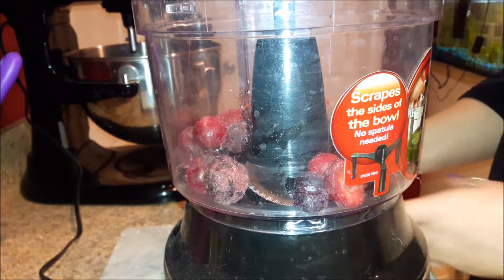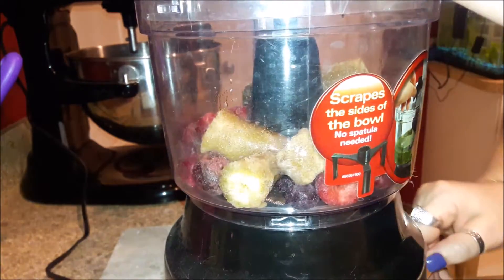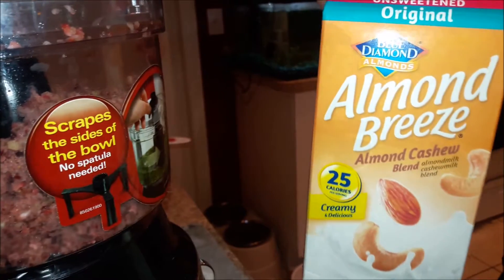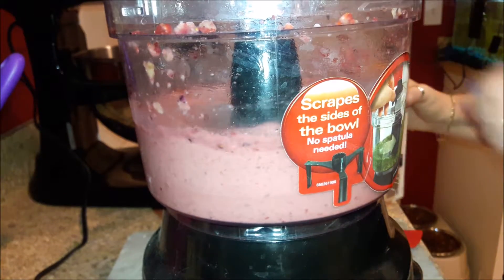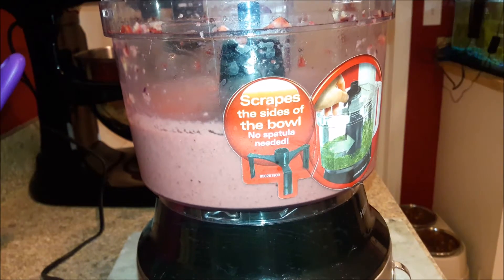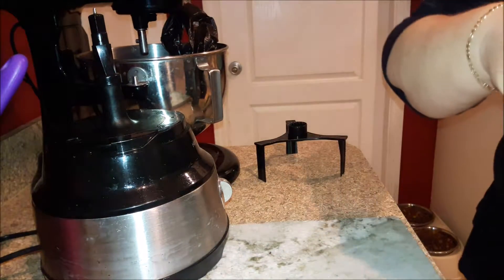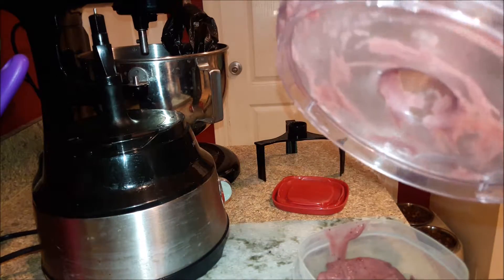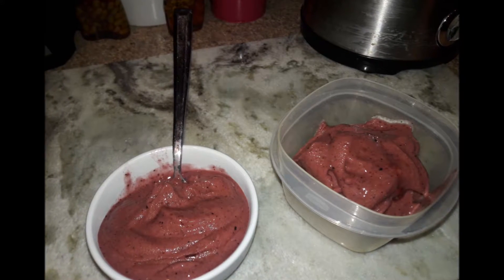HOMEMADE (VEGAN) FRUIT NON DAIRY ICE CREAM (SORBET)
This will work with any kind of frozen fruit. Have frozen pineapple make Disney's famous Pineapple Whip. Use Watermelon, peaches, mango, strawberries, blueberries, cherries, papaya or just plain banana or mix them all if you want.

INGREDIENTS AS I USED THEM:
Great Value NO Sugar Added "Frozen" Berries and Cherries
1 Cup (140g)
2 Small Frozen Bananas 6"-6 7/8"" (202g)
1/2 Cup Almond Breeze Unsweetened Original Cashew Almond Milk (120ml)

♥NUTRITION FACTS♥
2 Servings (1 Cup Each)
Amount Per Serving
Calories 118.6
Total Fat 0.8 g
Saturated Fat 0.1 g
Polyunsaturated Fat 0.1 g
Monounsaturated Fat 0.0 g
Cholesterol 0.0 mg
Sodium 53.6 mg
Potassium 330.0 mg
Total Carbohydrate 29.3 g
Dietary Fiber 6.6 g
Vitamin B-12 0.0 %
Vitamin B-6 23.4 %
Vitamin E 1.1 %
Calcium 2.5 %
Copper 4.2 %
Folate 3.8 %
Iron 3.4 %
Magnesium 5.9 %
Manganese 6.2 %
Niacin 2.2 %
Pantothenic Acid 2.1 %
Phosphorus 1.6 %
Riboflavin 4.8 %
Selenium 1.2 %
Thiamin 2.4 %
Zinc 0.9 %
*Percent Daily Values are based on a 2,000 calorie diet. Your daily values may be higher or lower depending on your calorie needs.

Thank you guys so much for stopping by my channel!

LosingDrea

Health, Healthy Foods, Beauty and anything weight-loss related as well as Craft Supplies, DIY and other reviews and collaborations considered.

LosingDrea
1121 Homestead Rd N
Suite #266
Lehigh Acres, Florida
33936

HELLO:
Hi I'm Drea AKA LosingDrea, I'm glad you found my video, please be sure to check out my collection of videos on my YouTube channel LosingDrea where you'll find my best tips, tricks and favorites on everything from weight-loss and changing my habits for a better life and lifestyle to my favorite dollar Tree and other snacks and foods I love to try and taste it before you do. Whether you're looking for a new healthy snack food review, recipe, figure-friendly meal makeover, mukbang, haul, perhaps even a giveaway and definitely always some laughs, I hope you enjoy watching! ♥

*WARNING*

*** SOME OF MY VIDEOS CONTAIN SOME SERIOUS FOOD PORN*** If watching people consuming food and or hearing sounds of lip smacking, chomping, licking lips, licking fingers or the sounds of pleasure from enjoying a good meal puts you off, makes you hungry or causes you to feel the need to purge, then perhaps some of my videos are not for you.

 "BE THE BOSS OF YOUR LOSS"